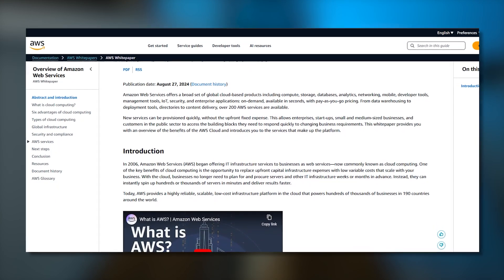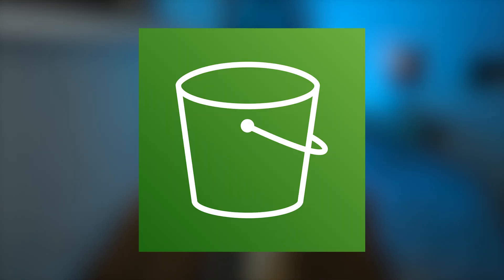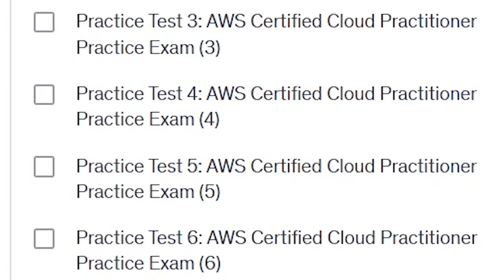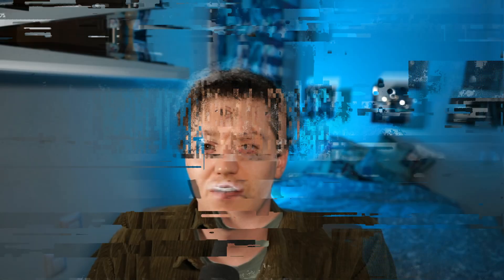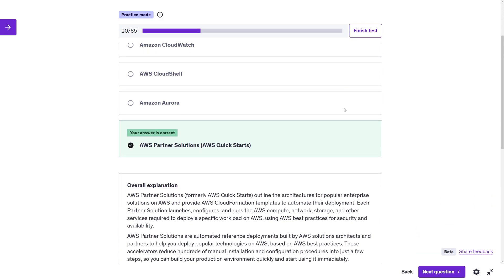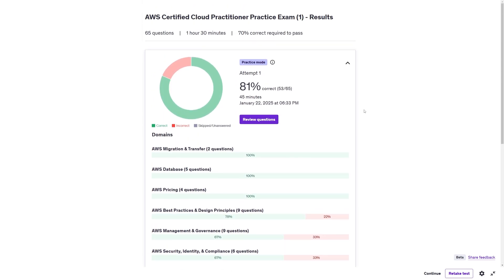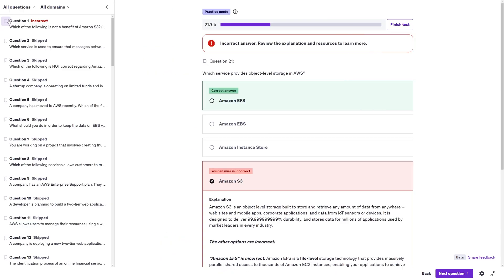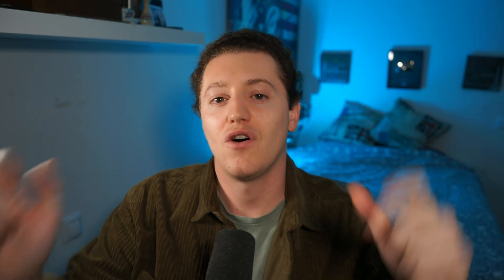How I Passed the AWS Cloud Practitioner Exam in 7 Days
I passed the AWS Certified Cloud Practitioner Exam on my first try after just 7 days of studying! In this video, I’ll share the exact study techniques and resources I used so you can do the same.

📌 Chapters:
0:00 - Intro
0:20 - AWS Free Resources & Researching
0:57 - The Game Changer
2:36 - Conclusions